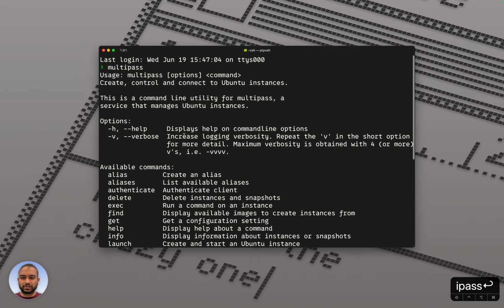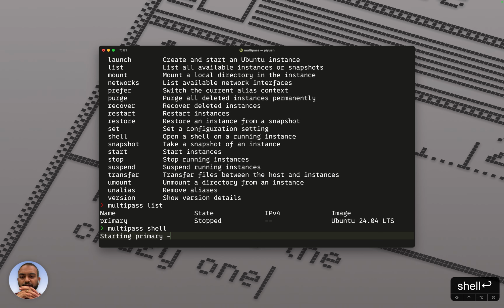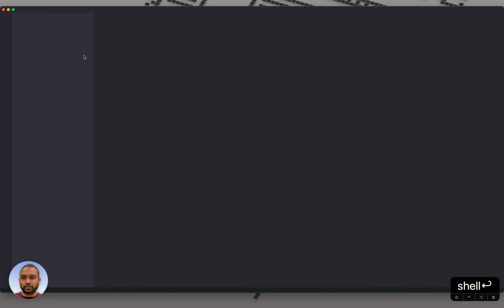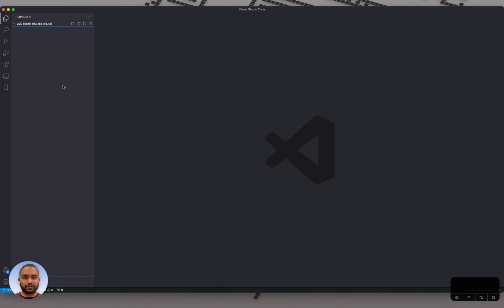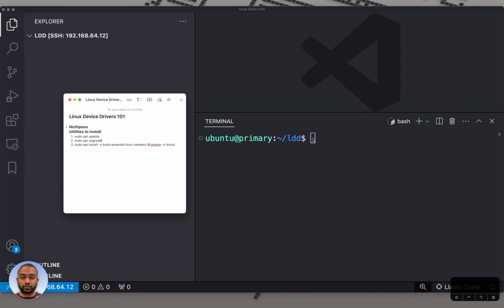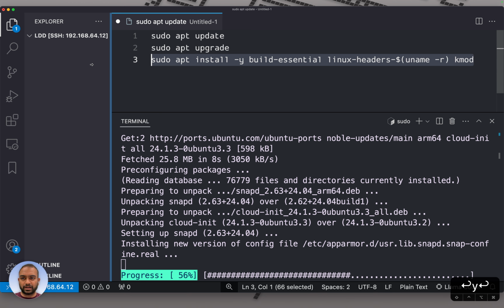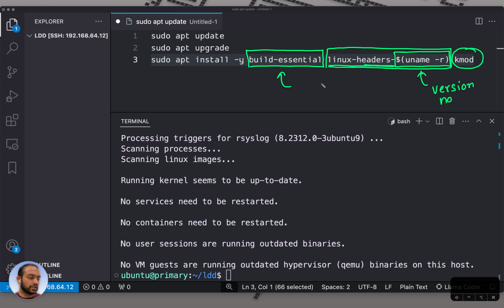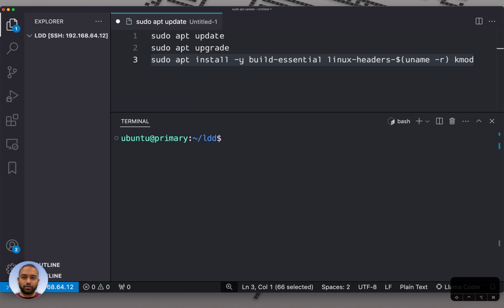S1L5 Multipass relaunch and installing utilities | Linux Device Drivers for Beginners (101)